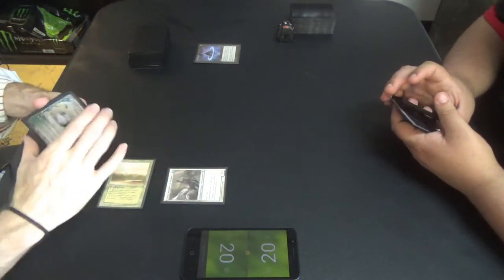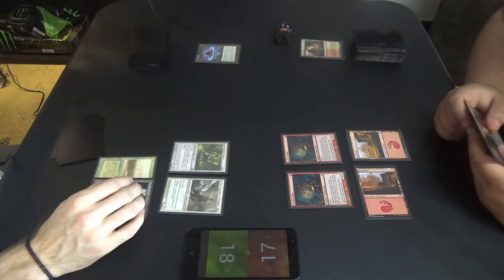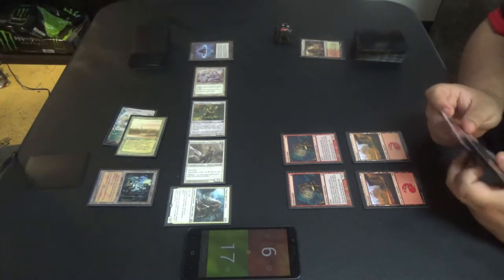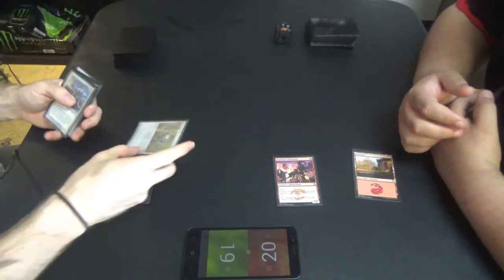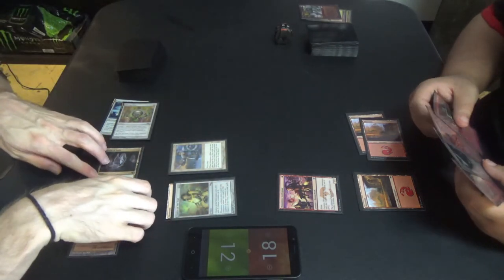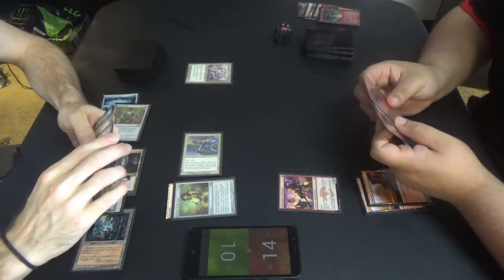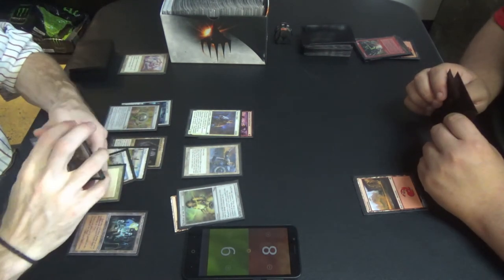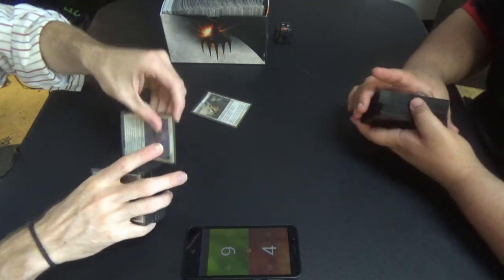Legacy Magic — Soldiers vs. Burn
My friend, who is new to the game, wanted me to make a deck for him. As a European and Middle Eastern history buff, I know that he likes talking about crusades and military rivalries and other dynamics of war, especially as they pertain to Byzantium. That being the case, I made a deck for him so that he could, in his words, Make Byzantium Great Again!

Here's the decklist that I made for him:
Artifacts (10)
4 Chalice of the Void
4 Chrome Mox
2 Lotus Petal
Creatures (28)
1 Baird, Steward of Argive
4 Daru Warchief
4 Enlistment Officer
4 Palace Jailer
4 Preeminent Captain
4 Recruiter of the Guard
4 Thalia, Guardian of Thraben
3 Thalia, Heretic Cathar
Enchantments (4)
4 Suppression Field
Lands (18)
4 Ancient Tomb
4 Cavern of Souls
2 City of Traitors (for having no reserve list cards, replace these with either Lotus Petal or Simian Spirit Guide/Elvish Spirit Guide to maintain speed)
1 Eiganjo Castle
1 Flagstones of Trokair
1 Horizon Canopy
1 Karakas
4 Plains
Sideboard (15)
1 Aegis of the Gods
2 Armageddon
1 Faerie Macabre
1 Holy Light
1 Intrepid Hero
4 Rest in Peace
1 Sorcerous Spyglass
4 Thorn of Amethyst

As for Burn, here's the list:
Creatures (13)
4 Eidolon of the Great Revel
4 Goblin Guide
1 Grim Lavamancer
4 Monastery Swiftspear
Instants (12)
4 Fireblast
4 Lightning Bolt
4 Price of Progress
Sorceries (15)
4 Chain Lightning
3 Flame Rift
4 Lava Spike
4 Rift Bolt
Lands (20)
3 Arid Mesa
3 Bloodstained Mire
8 Mountain
3 Scalding Tarn
3 Wooded Foothills
Sideboard (15)
4 Exquisite Firecraft
2 Grafdigger's Cage
2 Magus of the Moon
2 Searing Blood
3 Smash to Smithereens
2 Sulfuric Vortex

Thanks to our patrons:
Benedetto Diab